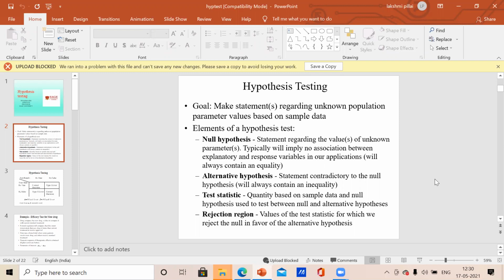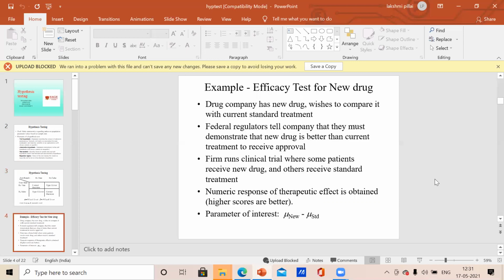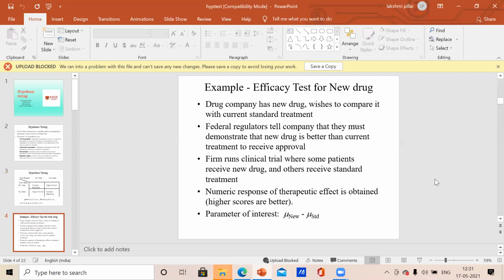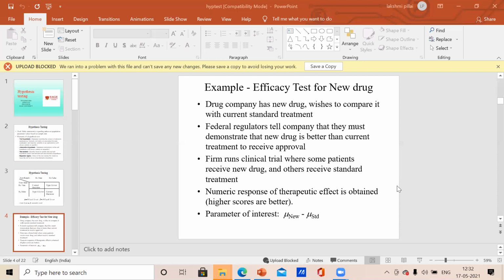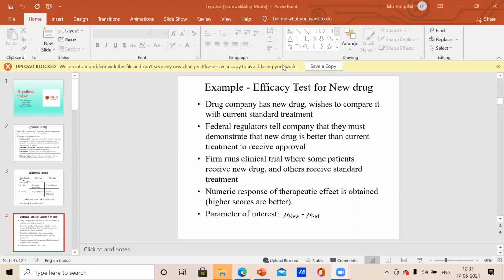Institute of Biological Science Sage University Indore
Lecture By Dr Laxmi Pillai